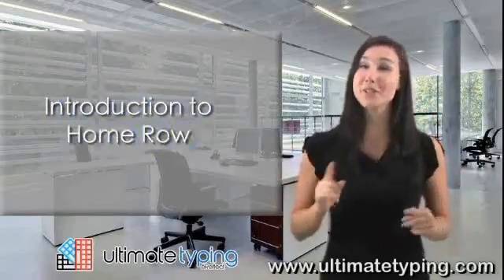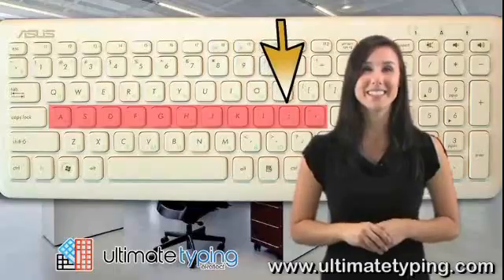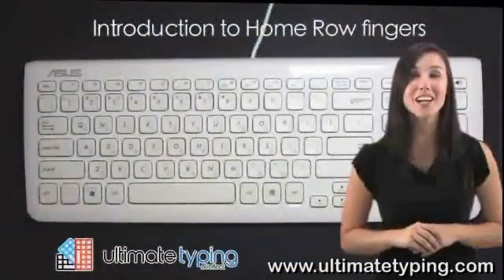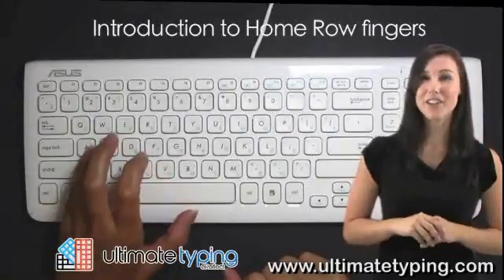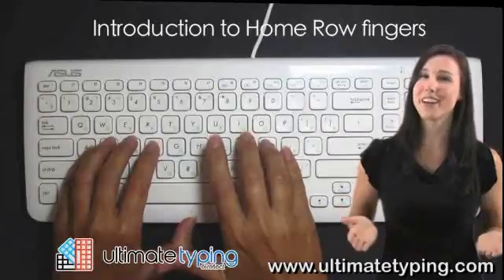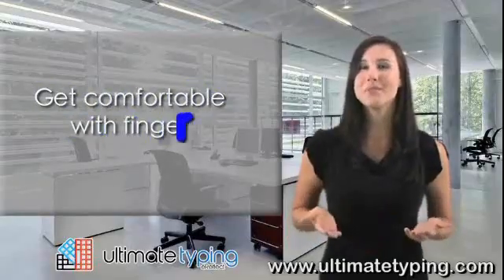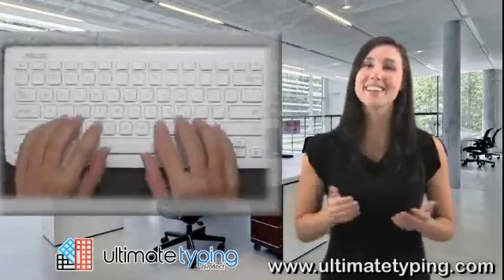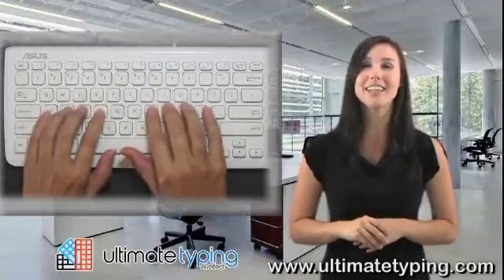Learn How To Type The Home Row Keys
The very first set of keys you need to know when learning touch typing is the group of home row keys. These are the letters in the middle row of a QWERTY keyboard.